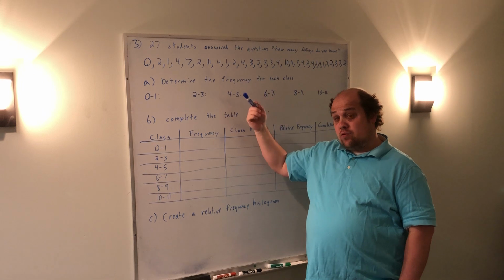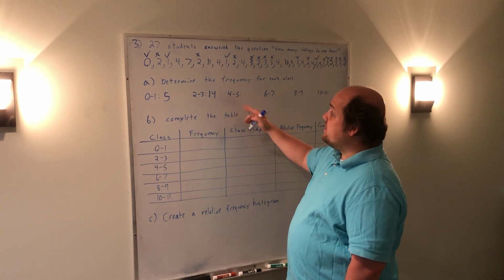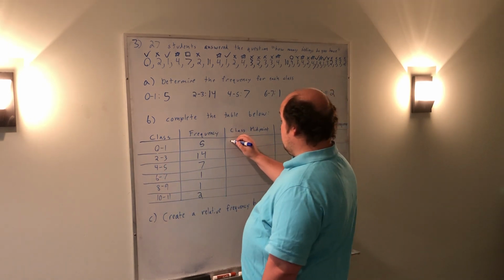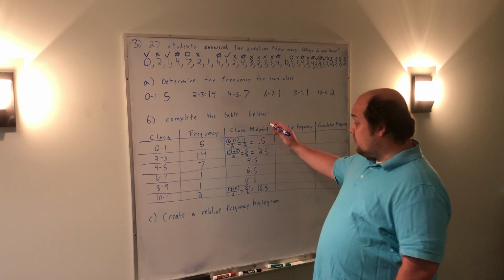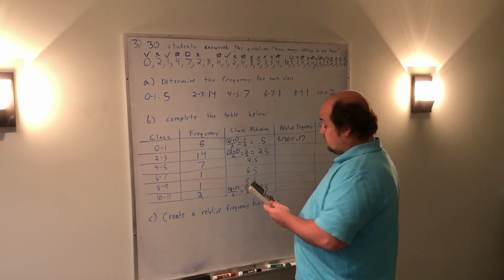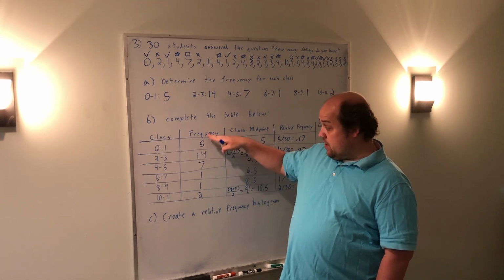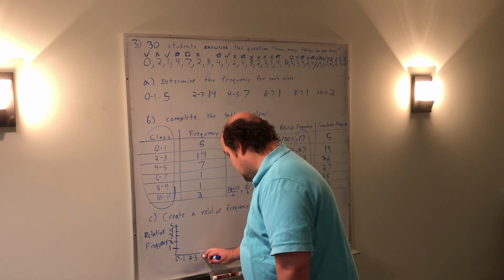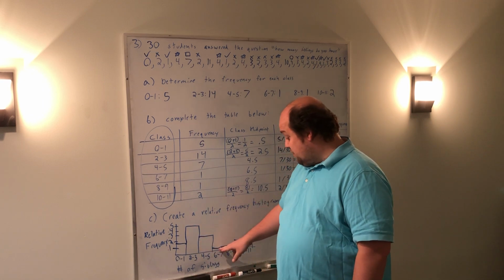MH203 Classwork 1.4 part 2